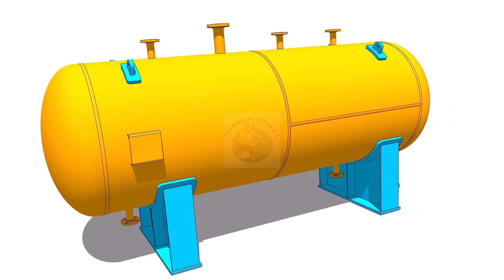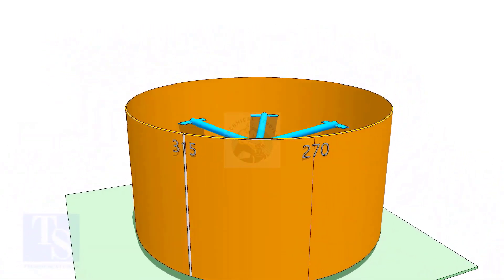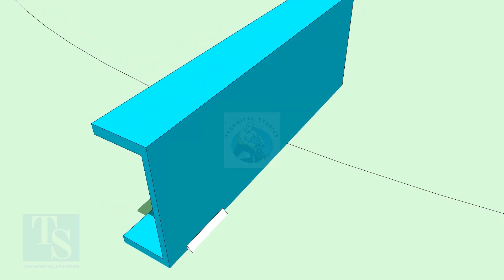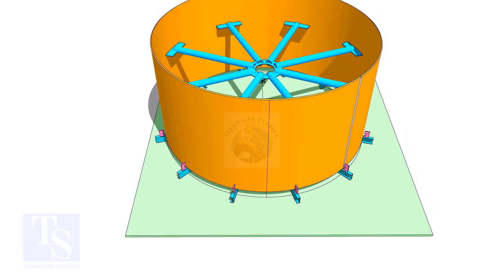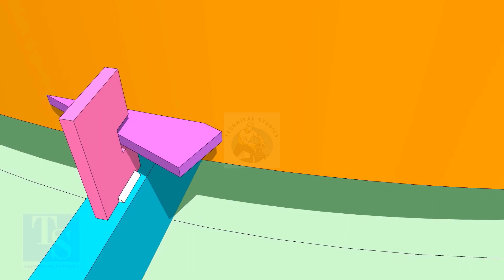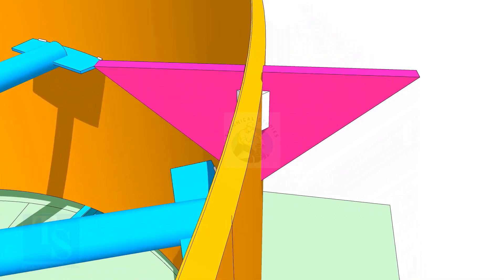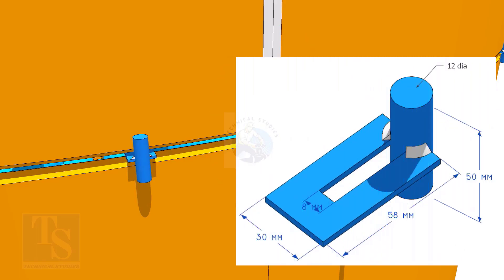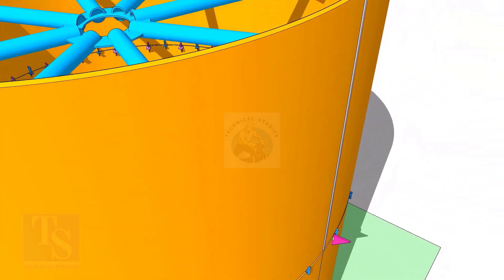TANK, PRESSURE VESSEL- SHELL DOUBLING- VERTICALLY.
How to fit-up 2 shells, easy and fast. Full tutorial for all. @technicalstudies